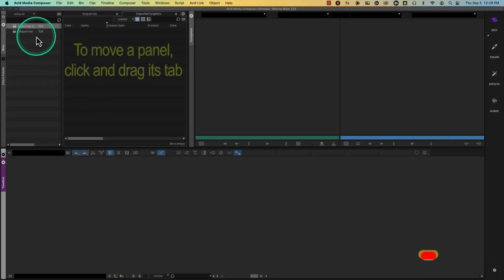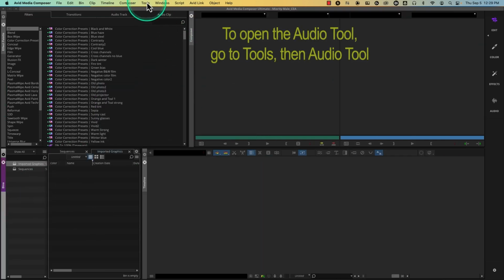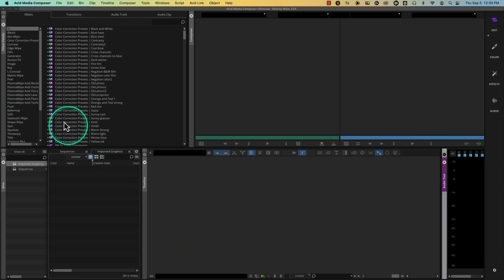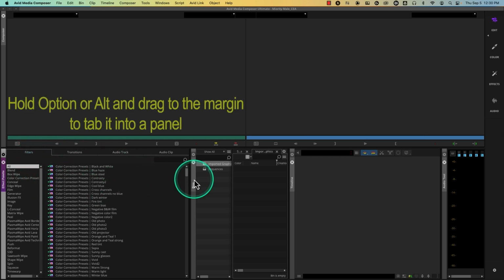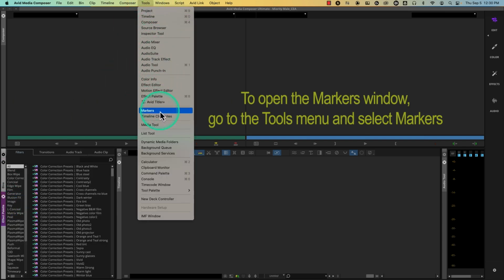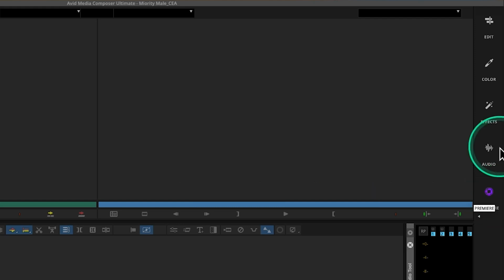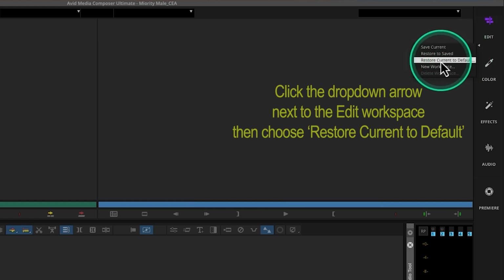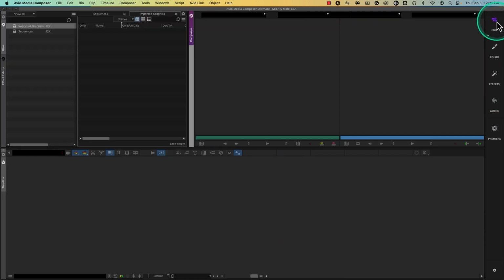How to Customize the Avid Media Composer Interface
In this video, learn how to enhance your workflow by customizing your workspace elements through dragging and moving tools. This customization and reorganization of the workspace significantly boost usability and efficiency.